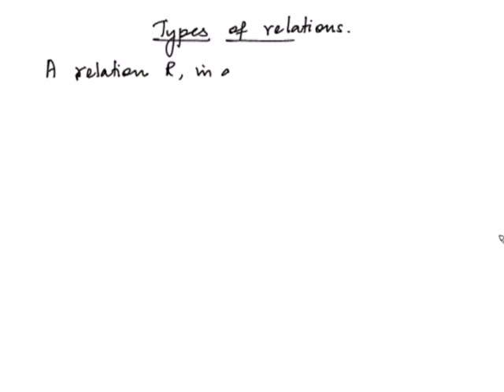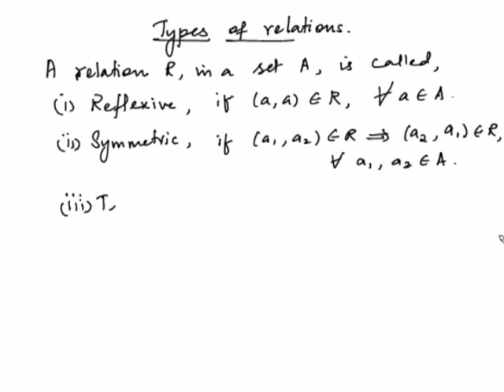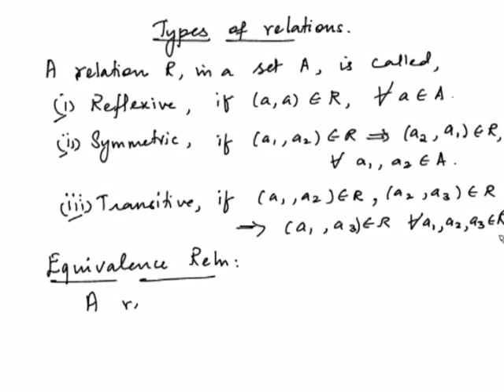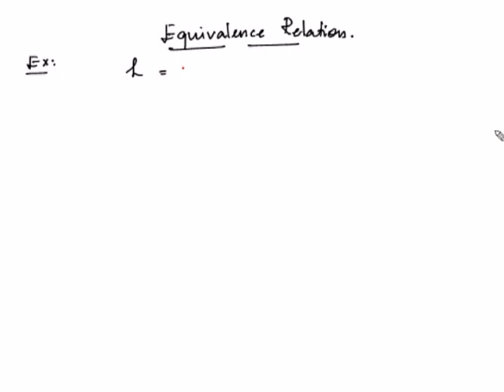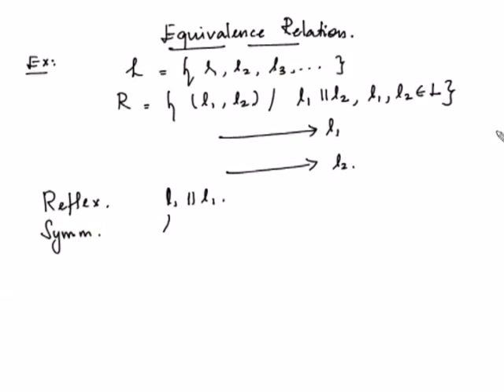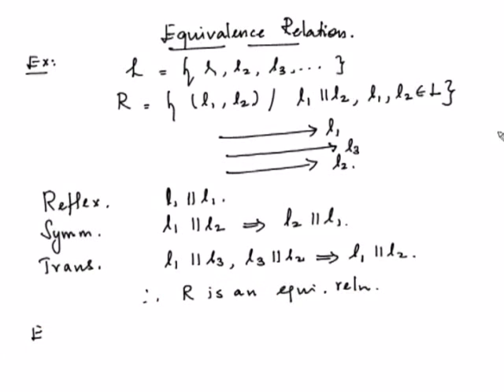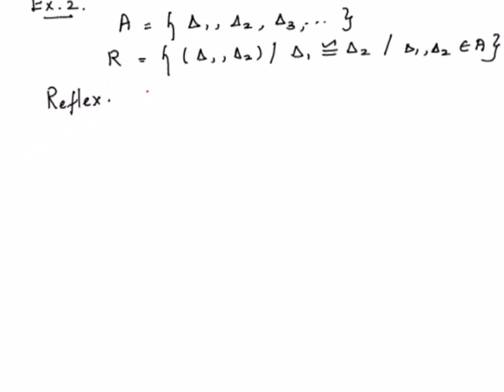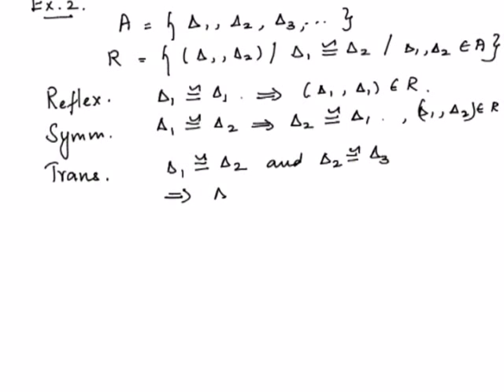Relations and Functions Types of Relations 01